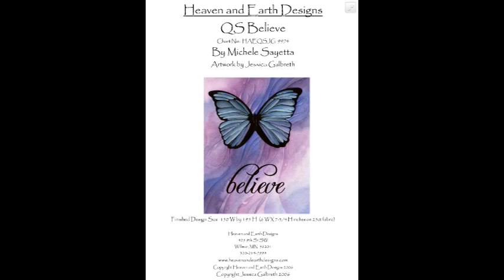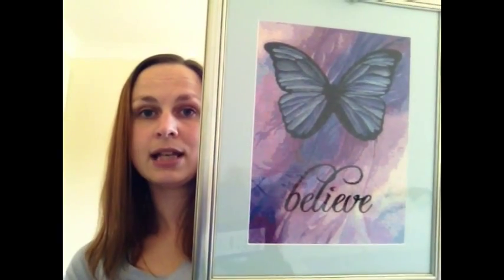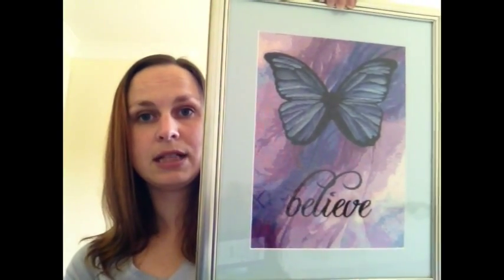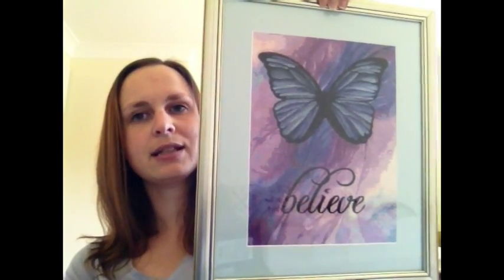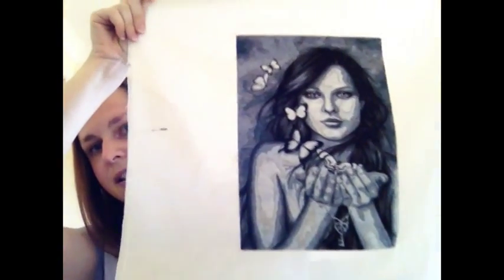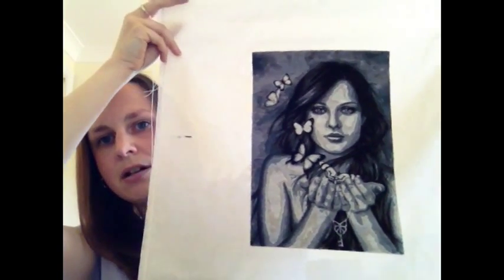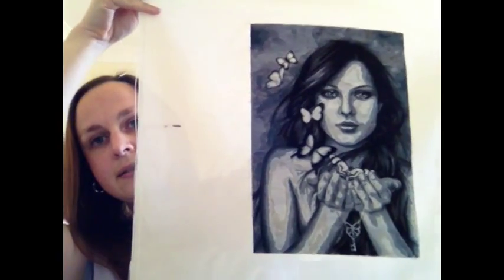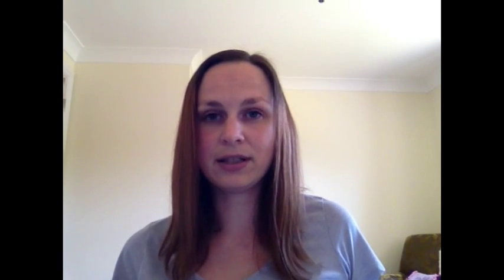Cross Stitch #8: HAED Finishes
My HAED finishes so far.

Thanks to all my subscribers - can't believe I've only been on YouTube for a few weeks and already have 230+ subscribers!

Other Art to Cross Stitch Chart Companies mentioned:

Gecko Rouge

If you have heard about the Mirabilia SAL for 2015 and want to take part you can register your interest by commenting on this video